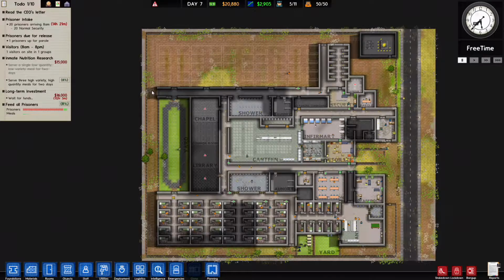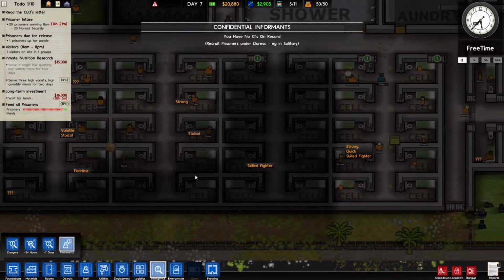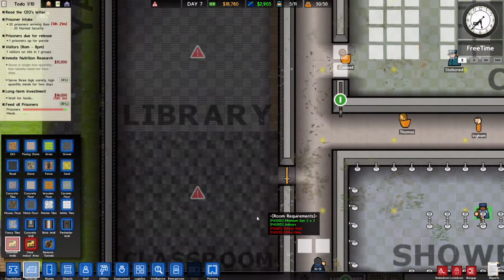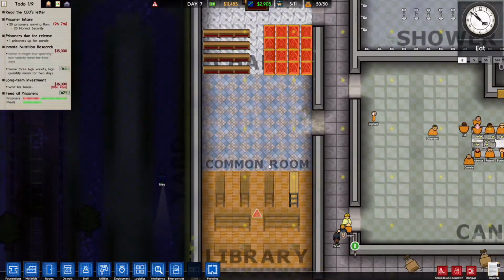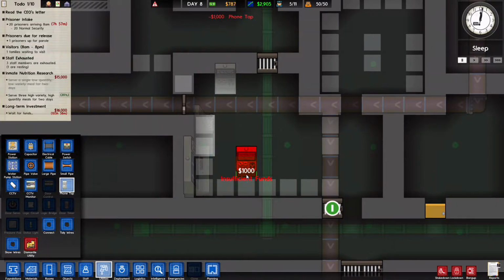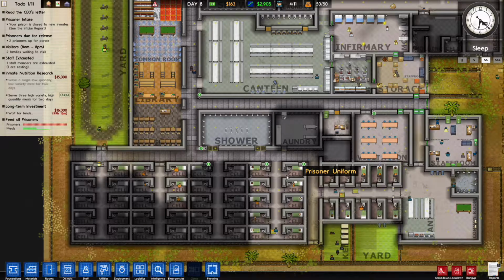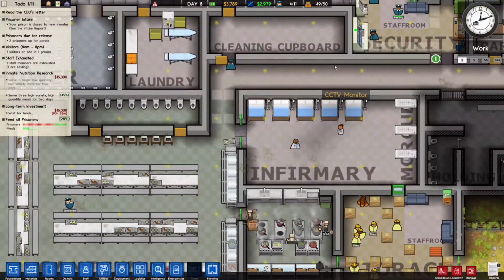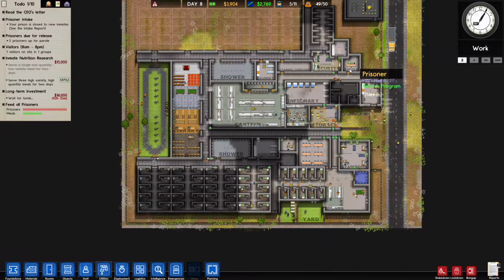Our first Parolee - SB Plays Prison Architect (Alpha 31) ep11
We spend this episode taking care of much needed business.  The Generic All-Purpose Multi-Use Common area is finally furnished, and Phone Taps get setup.

This episode sees Adam Broomfield become our first prisoner to be paroled, although he needed out assistance to bump up the Parole cutoff percentage.  Fortunately for us, he does not re-offend.